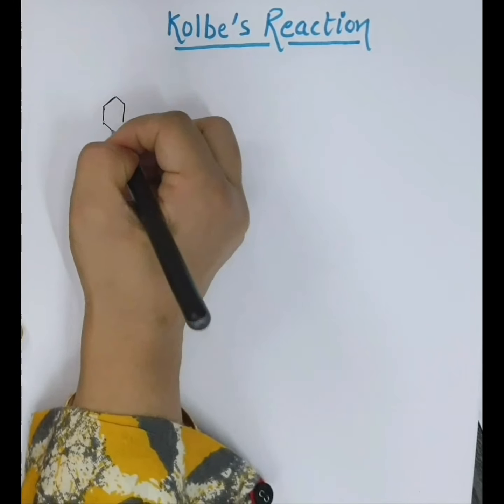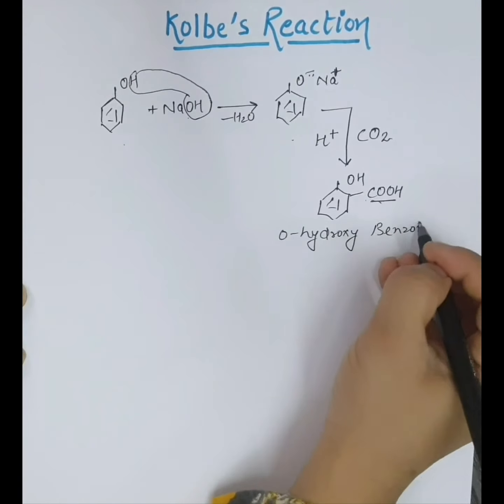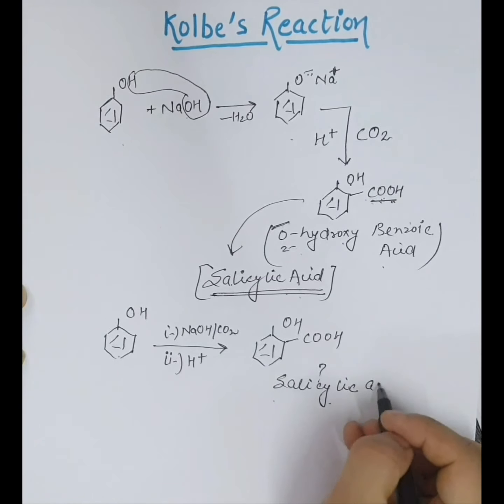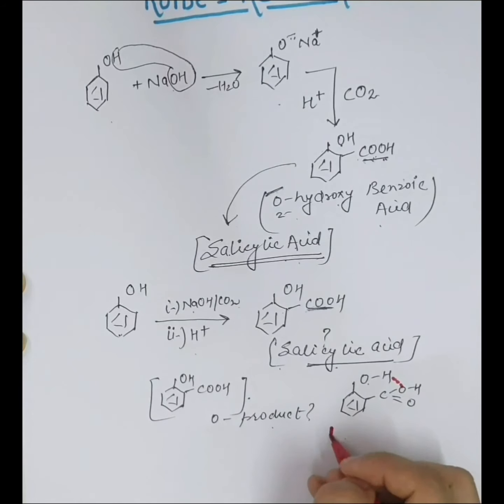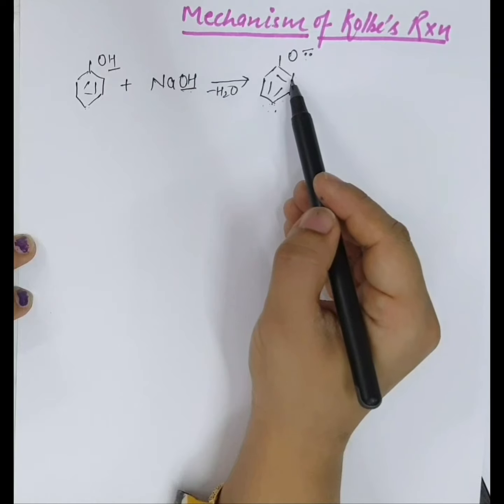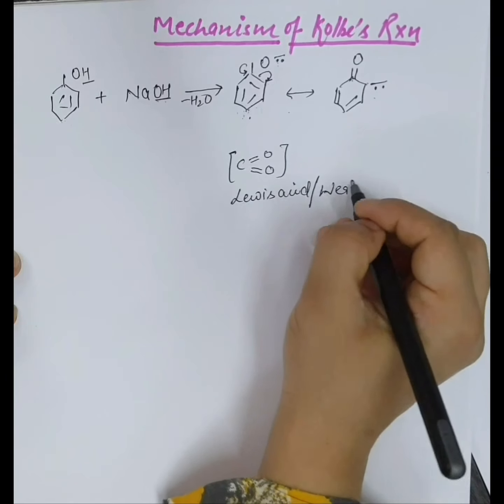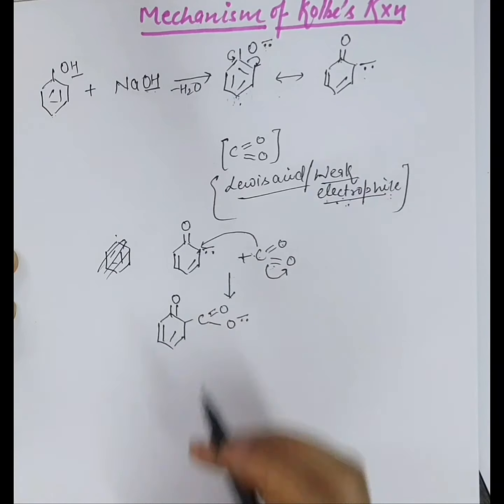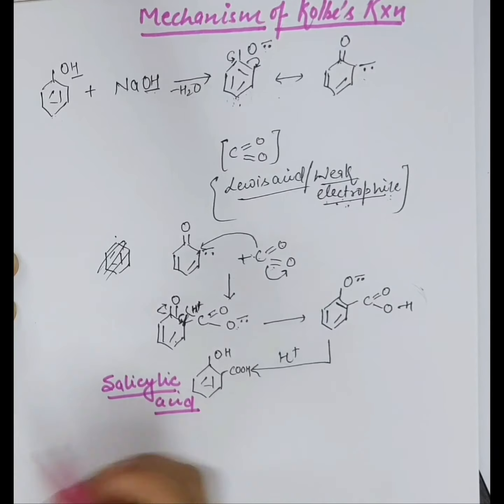KOLBE'S REACTION IN PHENOL| FORMATION OF SALICYLIC ACID | REACTION WITH MECHANISM | VISION CHEMISTRY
It's an Important Reaction of Phenol and included In chapter Alcohol, Phenol And Ether.